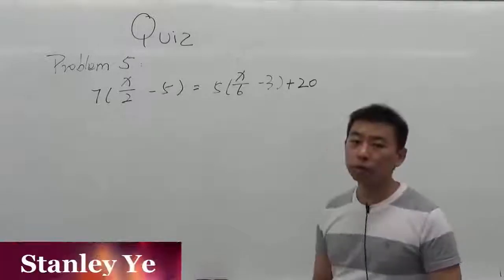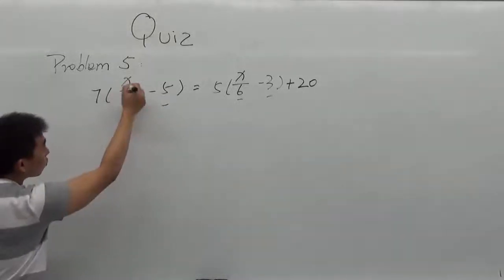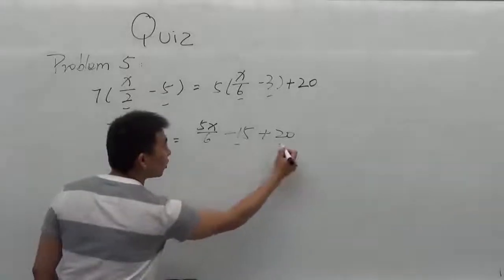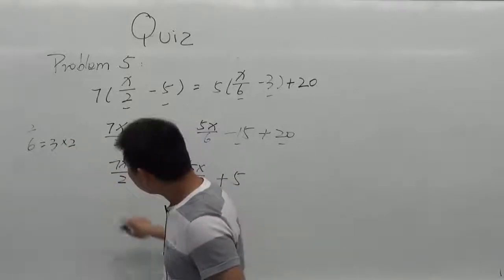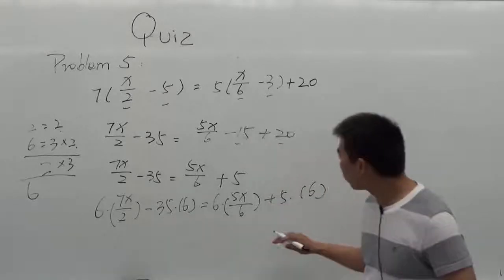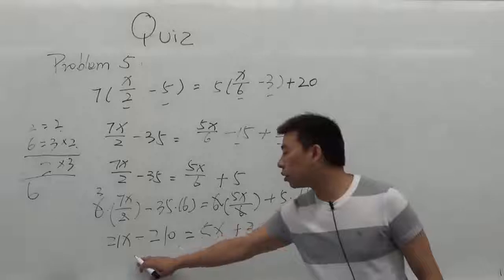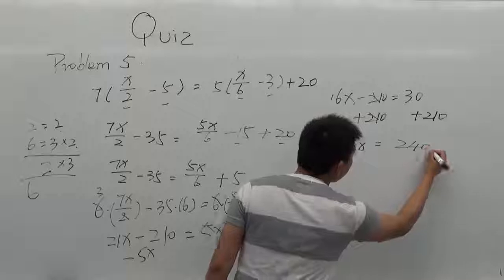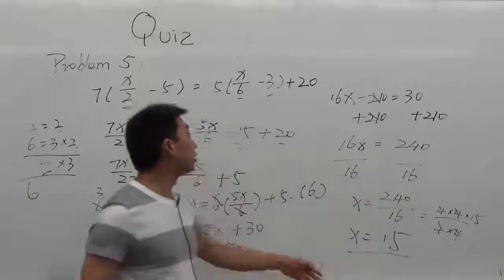Elementary Algebra - Solve Multi-Step Equations with Fractions Quiz Problem #5